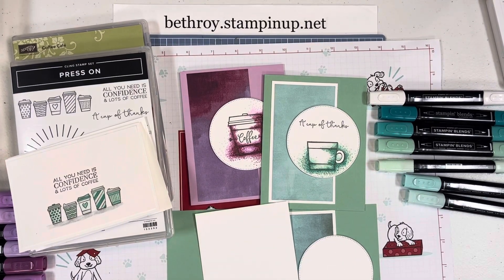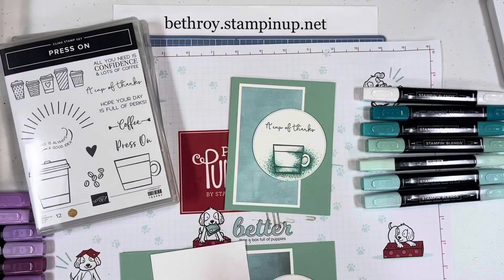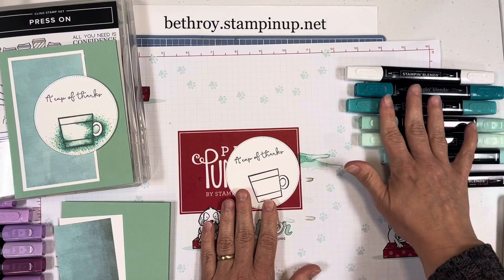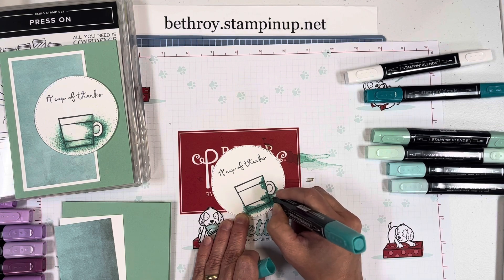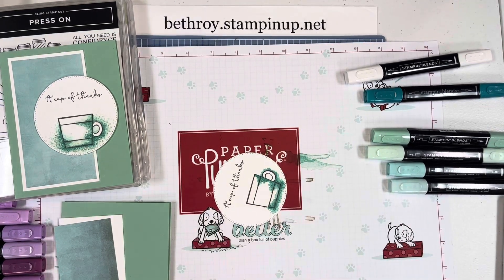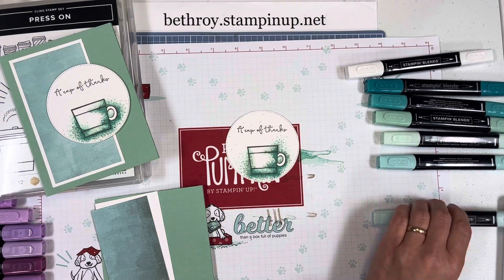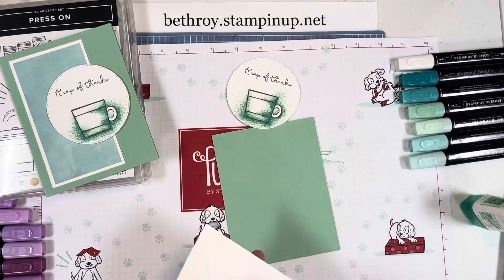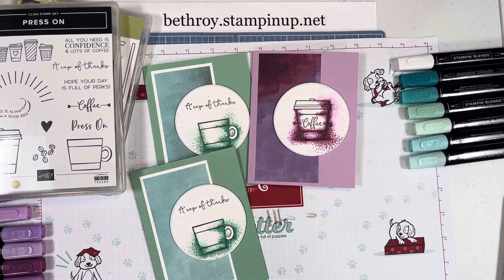tbt Press On with Flowering Fields paper and Stylish Shapes dies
Throwback Thursday featuring some retired coffee stamp sets- Press On and Coffee Café. I love getting my retired stamps out and pairing them with current items in the Stampin' Up! catalog. Give those less used stamps some love! I also used Stampin' Blends markers and the dot coloring technique. It's one of my favorite ways to add color to my stamped outline images. The cards are great for friends, birthdays and thank yous.